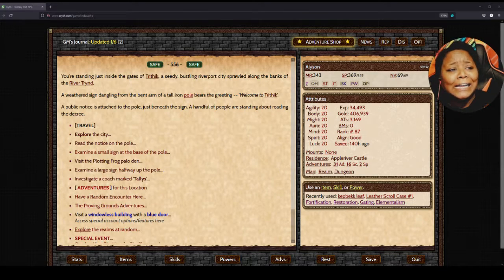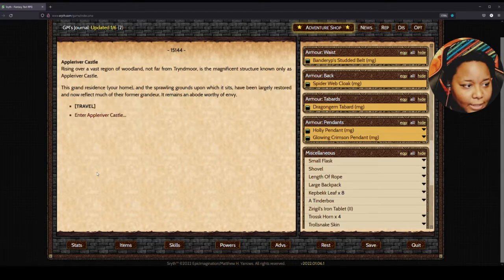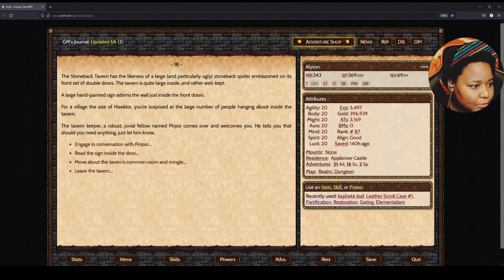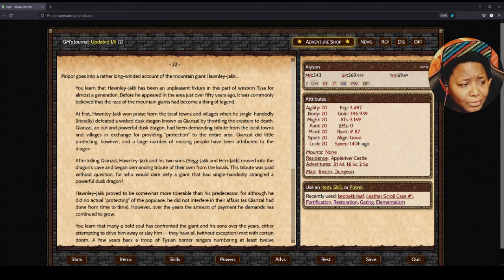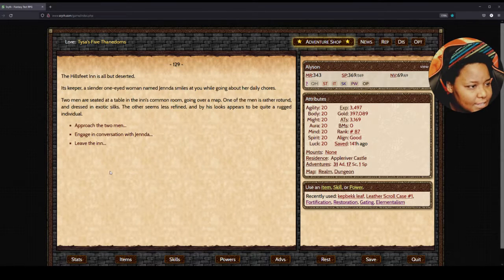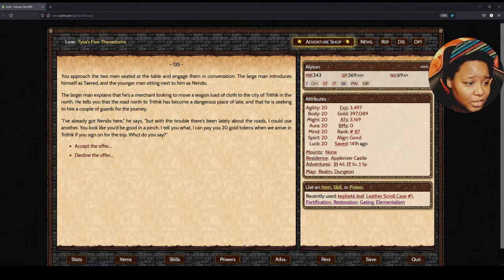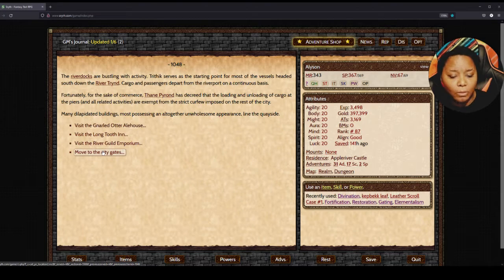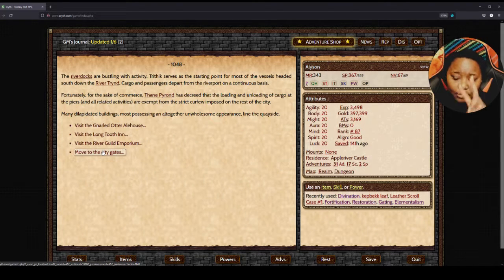Sryth - Text RPG - Playthrough - Part 23 - Hawklor - Talking to the People!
Sryth is a online text based role-playing. I stumbled upon it in college and have been playing ever since. It is one of my favorite games.  I know text based isn't appealing to many people. But as you know from my channel I like games and I like to read aloud so it is a marriage of those things. I hope you enjoy, it is super fun and full of lore!